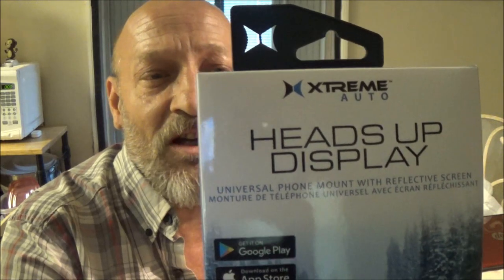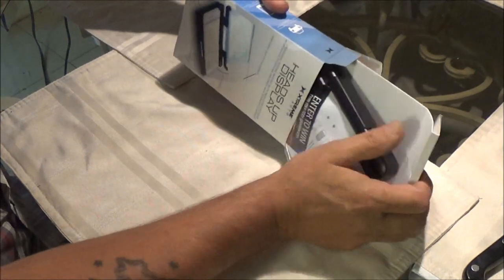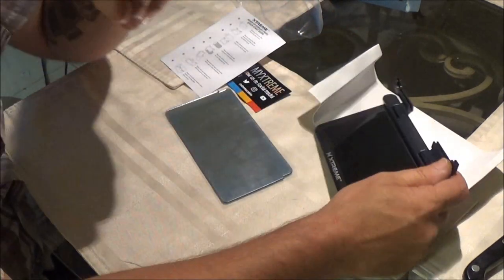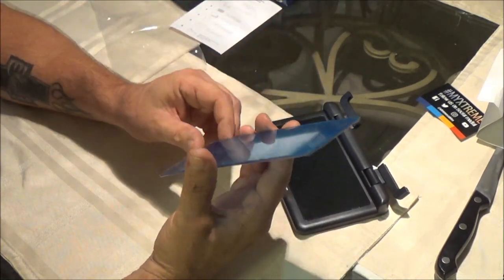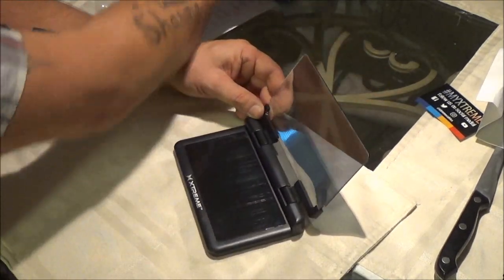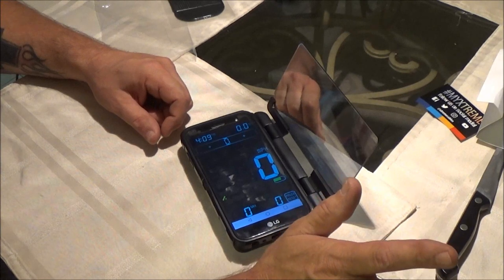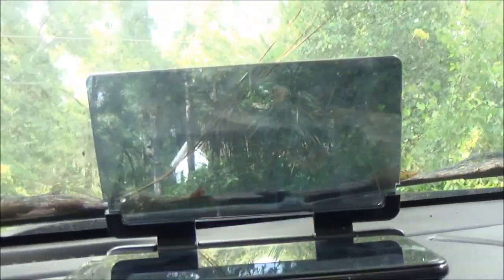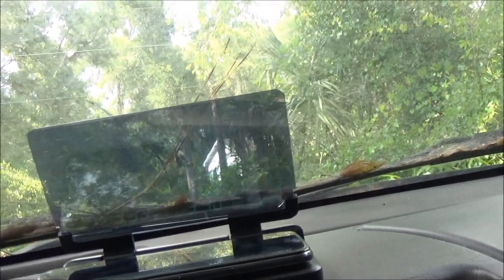HUD Display Review